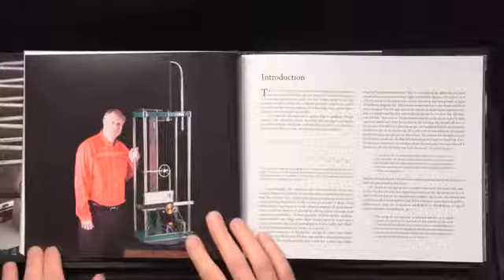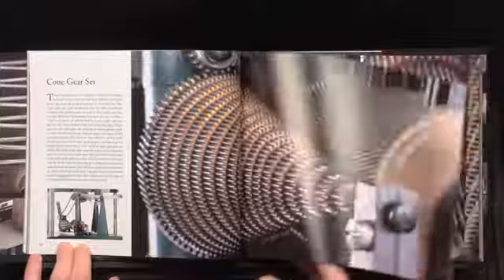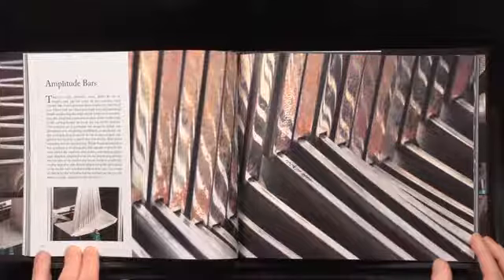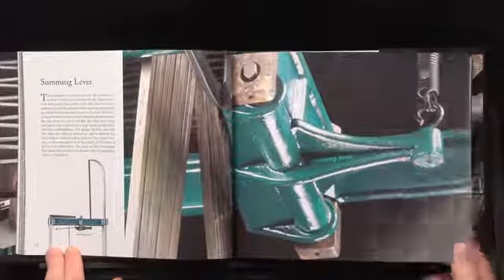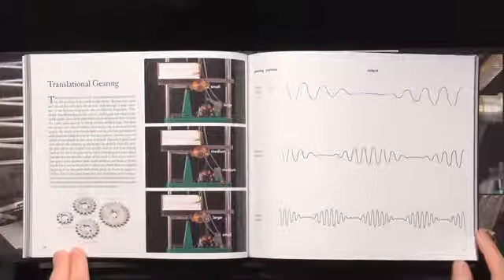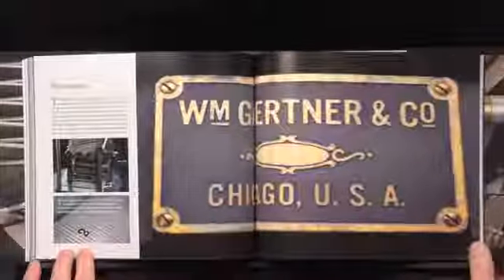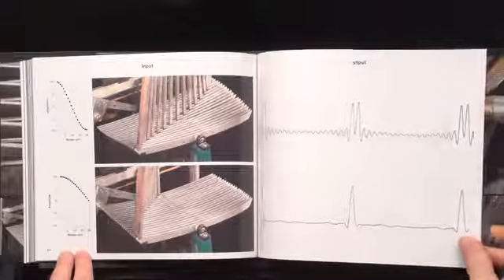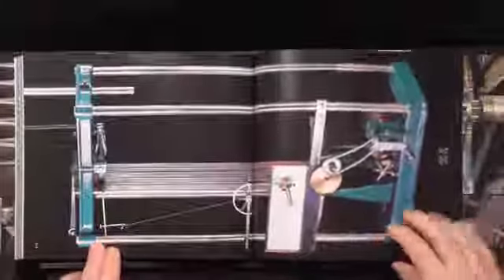Page by Page Guide to the Free PDF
Bonus: Watch the machine spin around over and over...